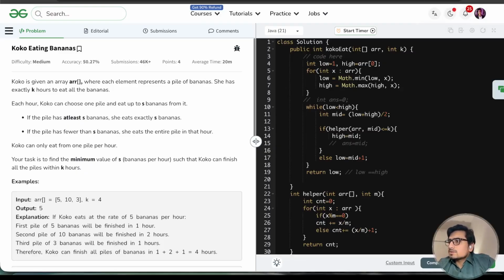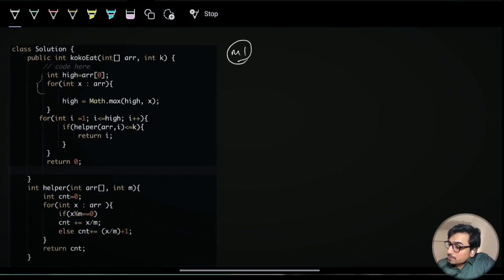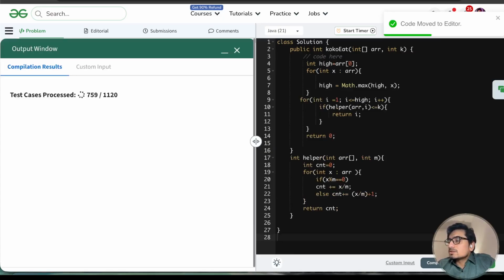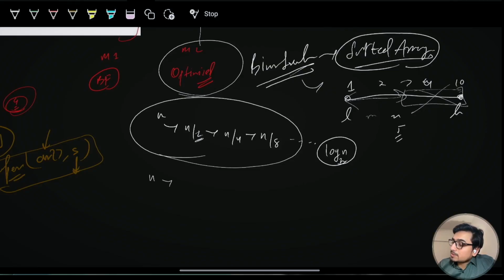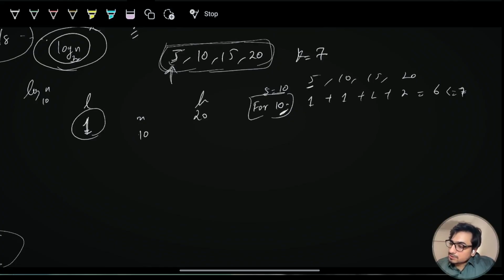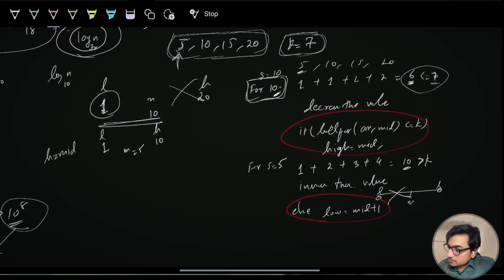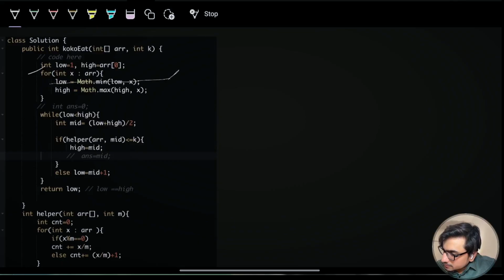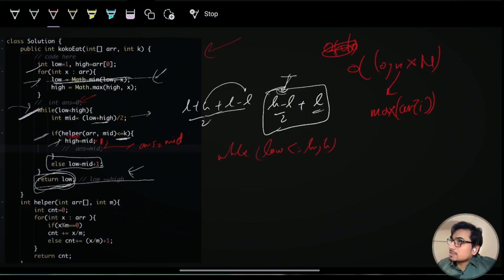Koko Eating Bananas | GFG POTD today 10 Feb | GeeksForGeeks | Problem Of the Day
- DSA 360 sheet - A better way to prepare for coding interviews.